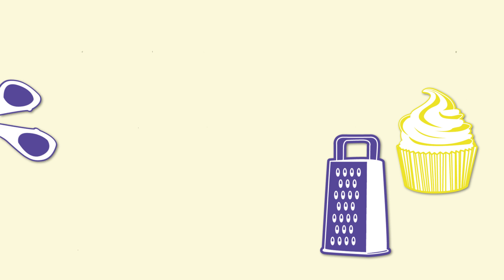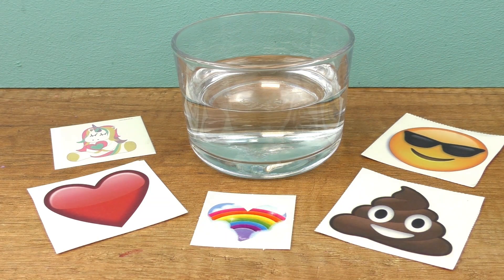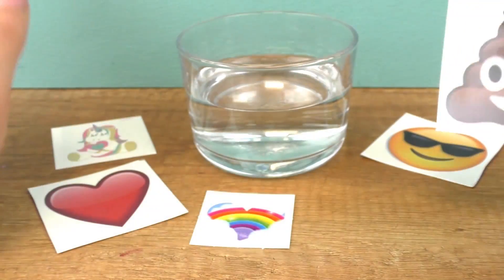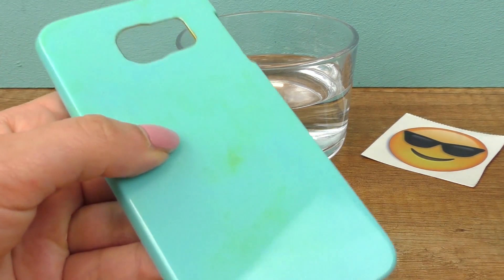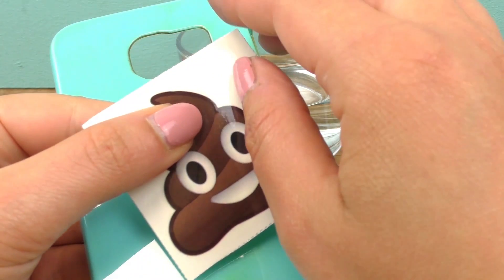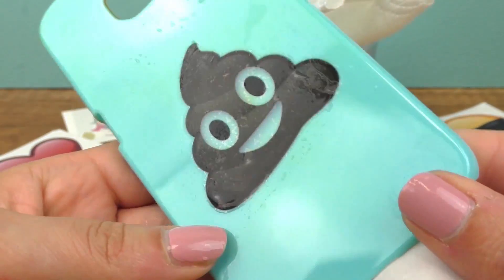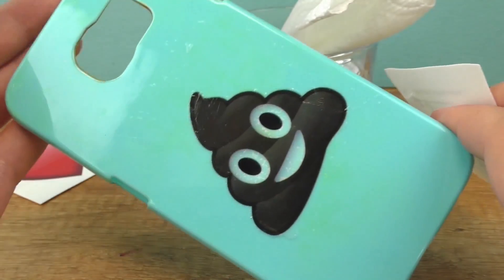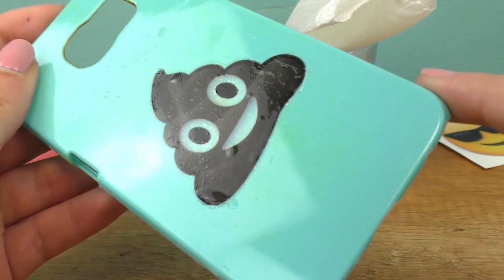Skin Tattoo Transfer | DIY Alternative Sticker Trick | Refresh Your Phonecase